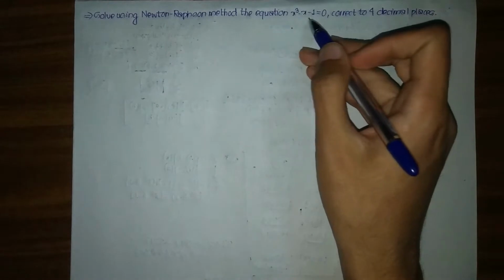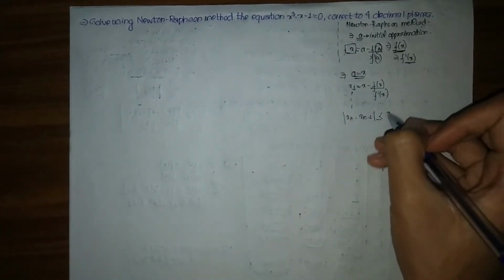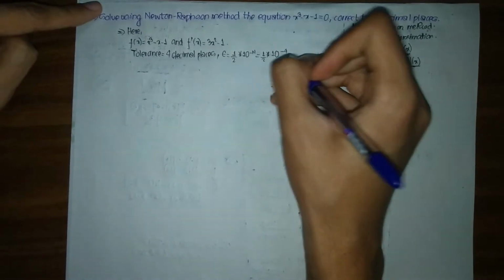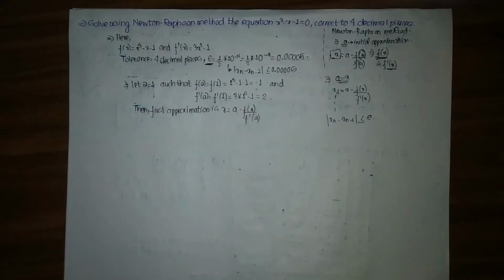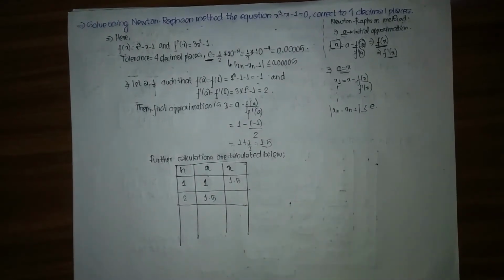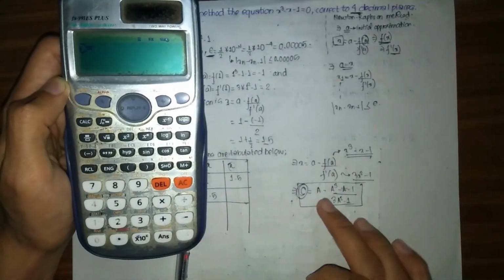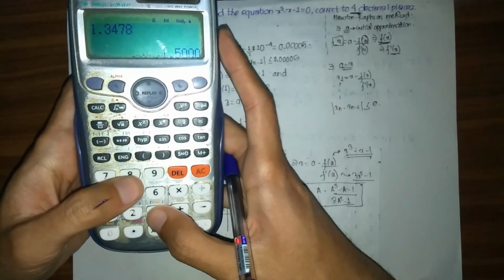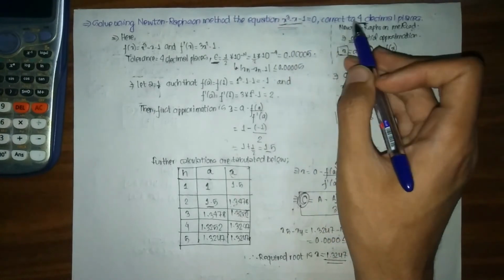Newton Raphson Method | Newton Raphson Method by using calculator |x^3-x-1 Newton Raphson Method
Hello online beavers, in this lecture video I've explained how you can easily find the  roots of any equation using Newton Raphson Method.
Topics covered in the video :
-How to solve algebraic equation by Newton Raphson Method?
-Solving Newton Raphson method using calculator
-How to set function in calculator to solve Newton Raphson Method
-Finding roots of polynomial / transcendental equations using Newton Raphson Method
-Newton Raphson method using calculator 991ms
-Newton Raphson method using calculator fx-991es plus
-Newton Raphson method of numerical methods by using calculator
-x^3-x-1 is solved by Newton Raphson Method